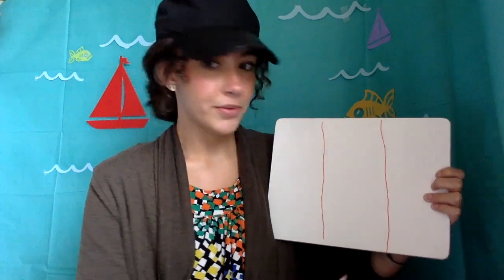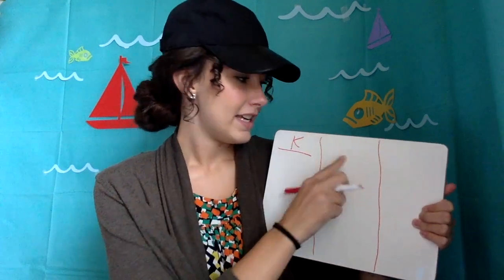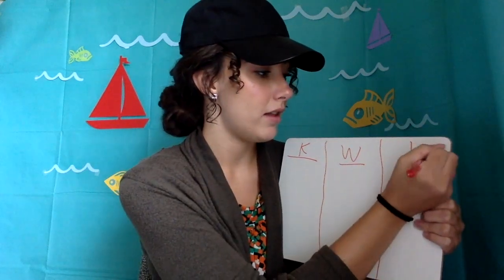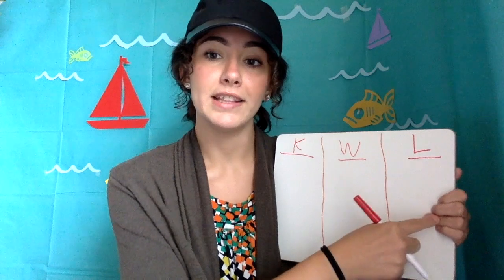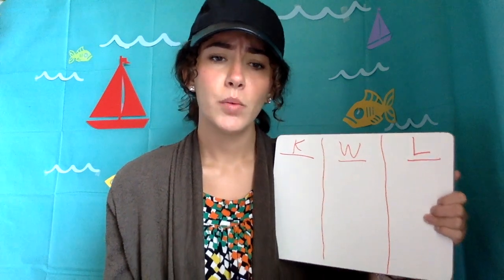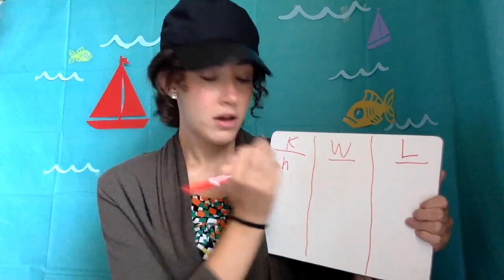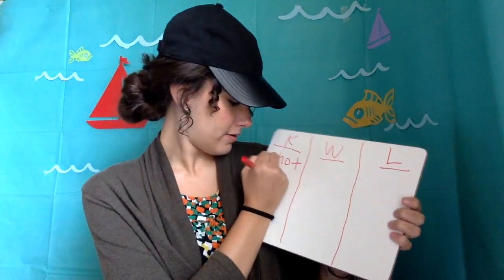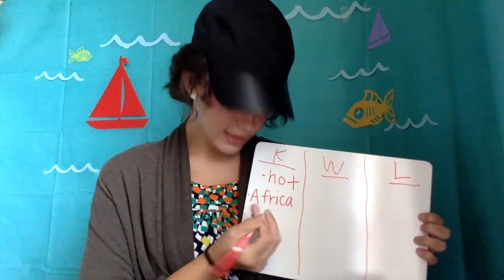Week 3 Day 1 Eygpt Read Aloud Mini Lesson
This video is about Week 3 Day 1 Egypt Read Aloud Mini Lesson